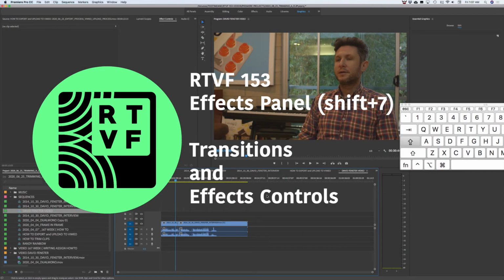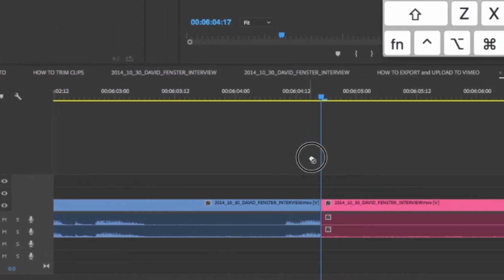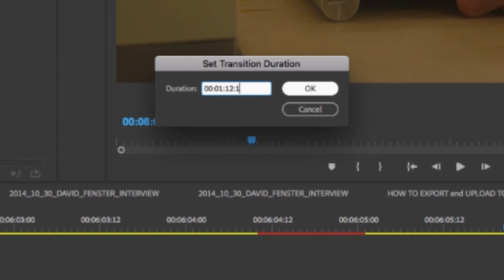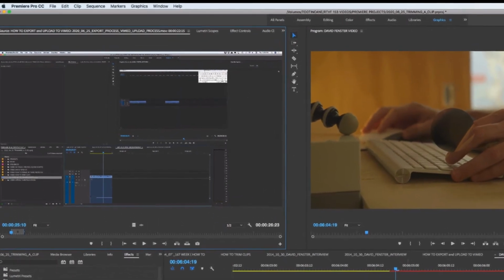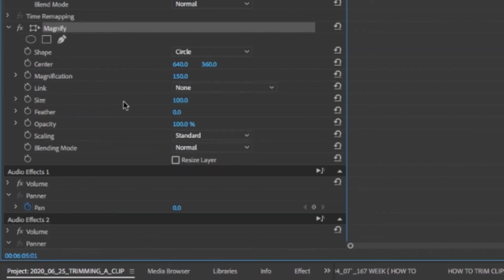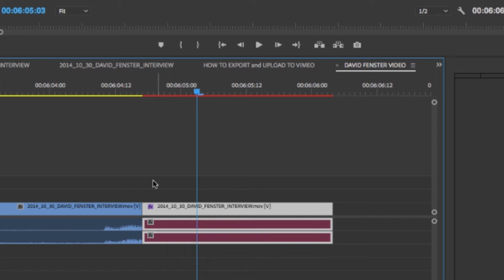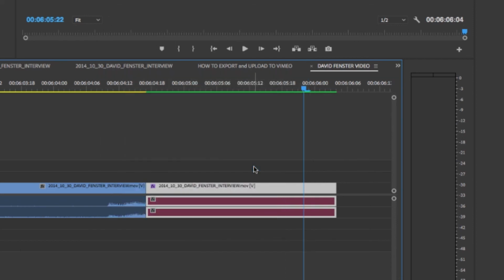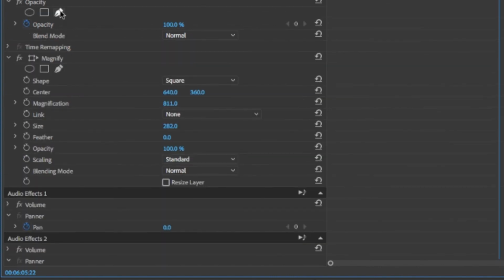PREMIERE PRO, EFFECTS PANEL and EFFECTS EDITING